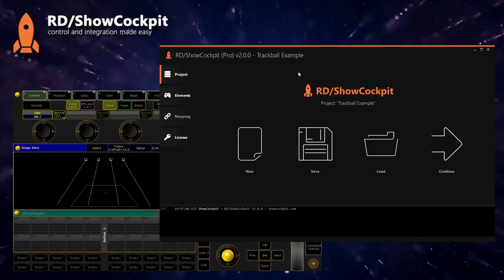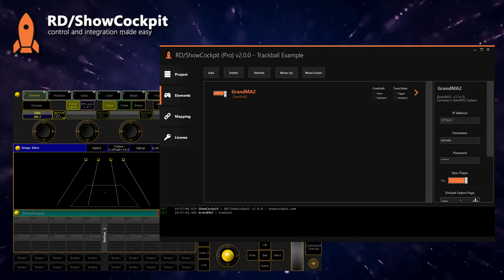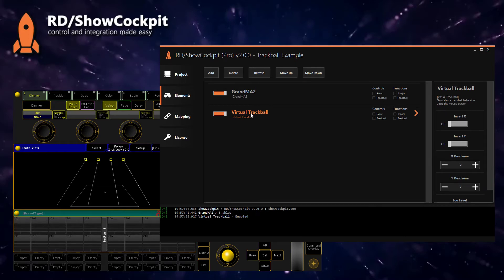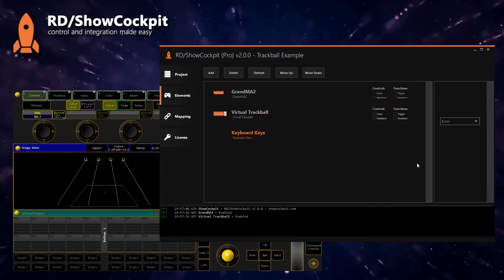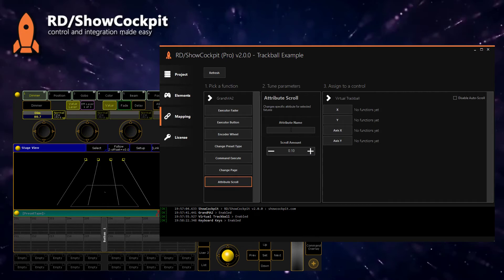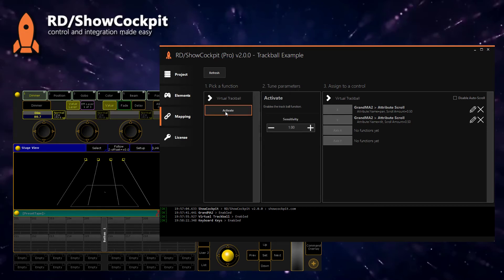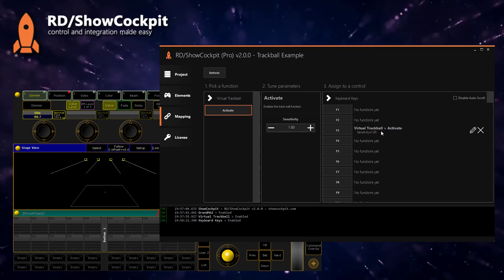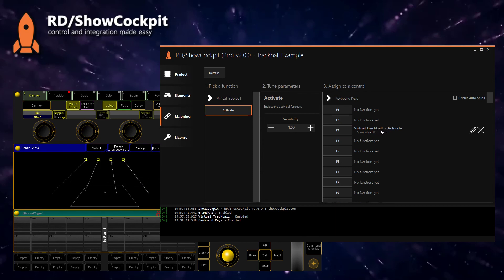Tutorial - MA2 Pan and Tilt with Trackball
This tutorial shows an example of using ShowCockpit to control Pan and Tilt attributes on MA2 using a trackball.